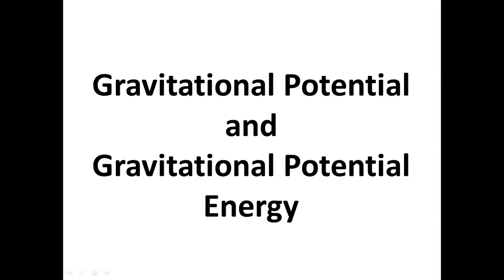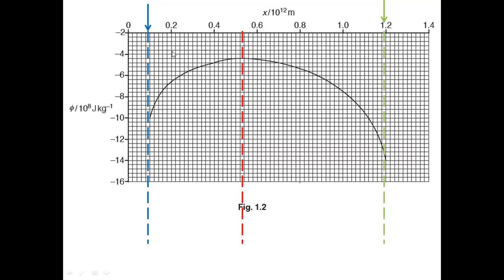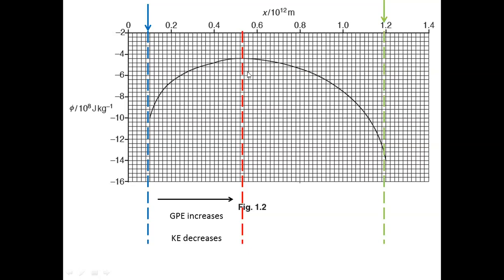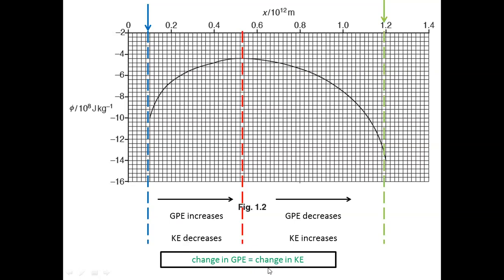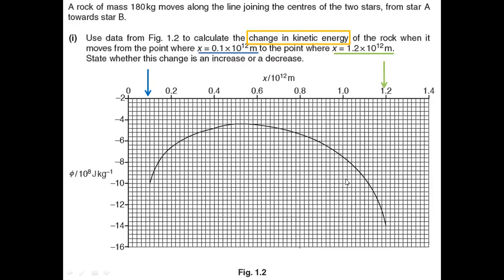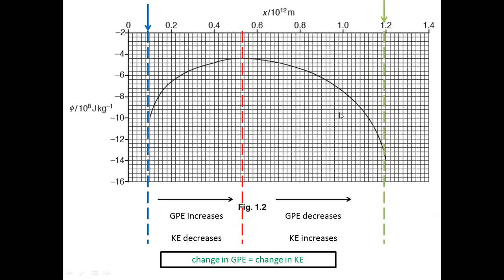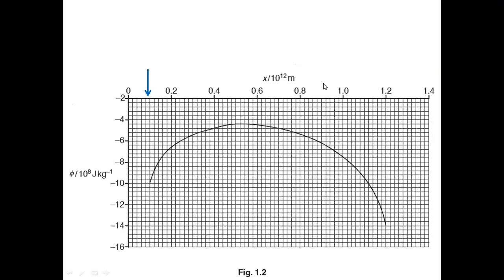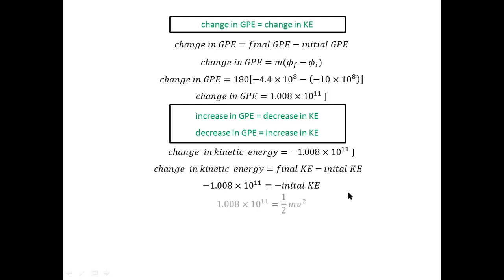Gravitation 2 (Gravitational potential and G.P.E.)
This is a discussion about a problem relating gravitational potential, gravitational potential energy and kinetic energy.

Note:
@13:14: "initial KE"

Reference:
Cambridge International Examinations. Physics (9702). Paper 4 A Level Structured Questions. May/June 2016.